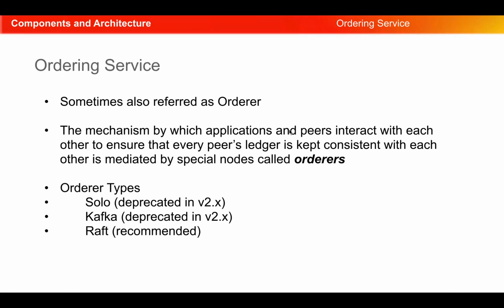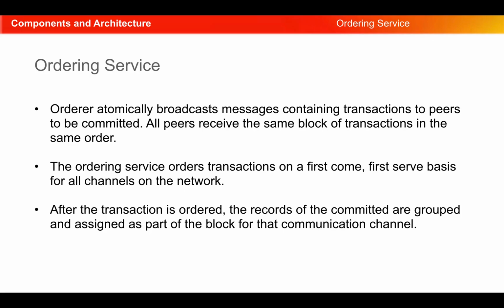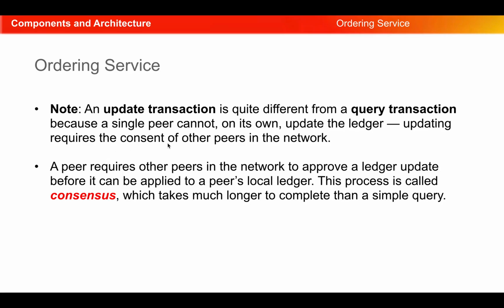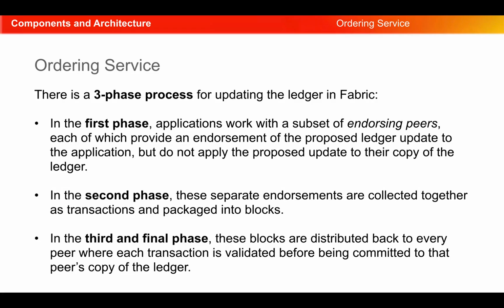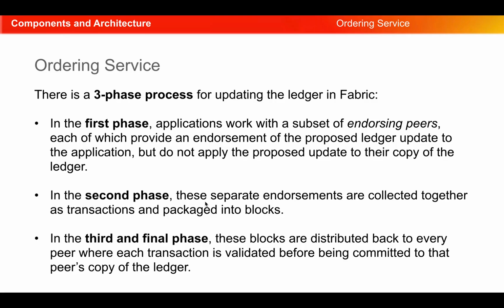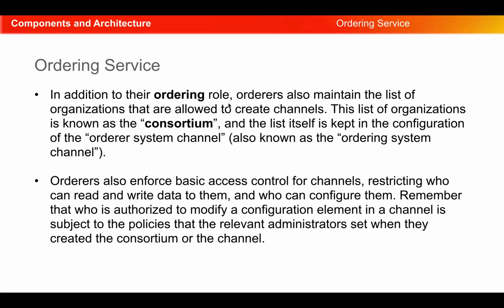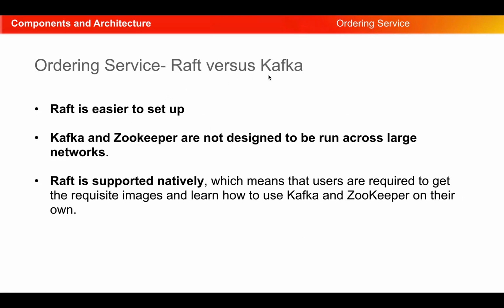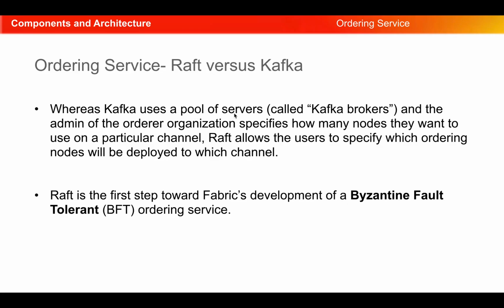Manage Blockchain with Hyperledger : Session 4.2 - Fabric Ordering Service or Orderer